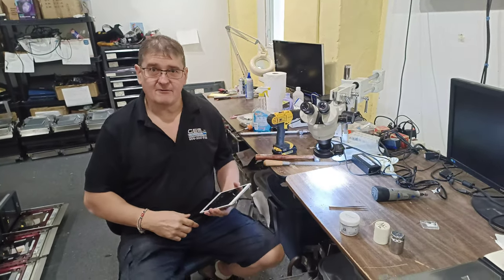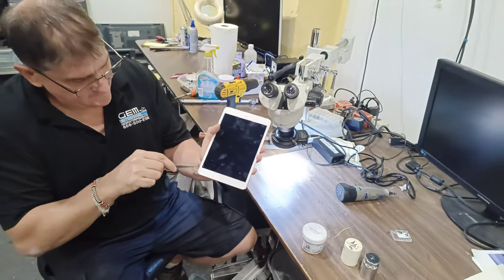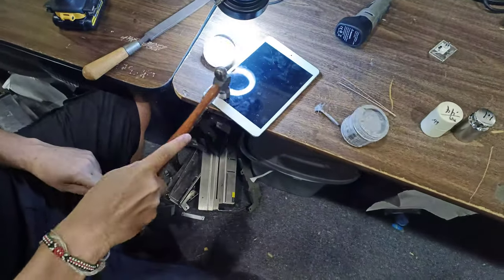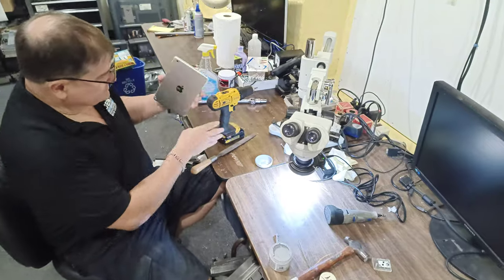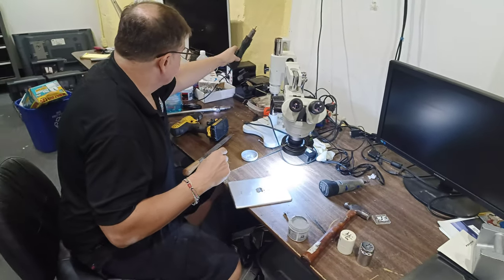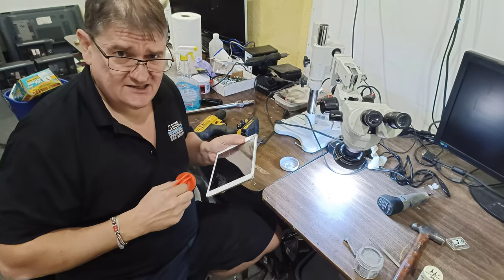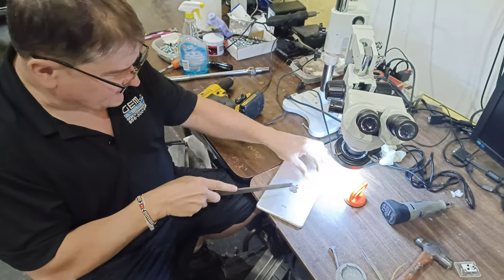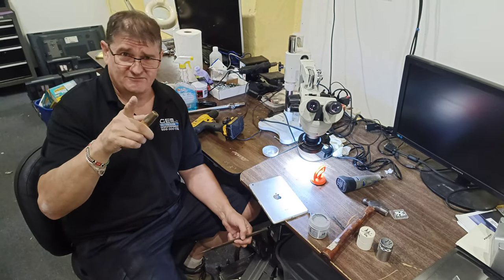Best Buy Geek Squad computer technical skills at work skit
Just a little joke from me today done in my company's computer shop.  I've been in business for 27 years and Geek Squad does not really fix anything, instead they send things out, but could not pass this moment up to have a little fun.  I am NOT poking fun at the workers themselves, more so at the company as many think they do soldering, intricate repairs and such, but the reality is the anthesis of that.